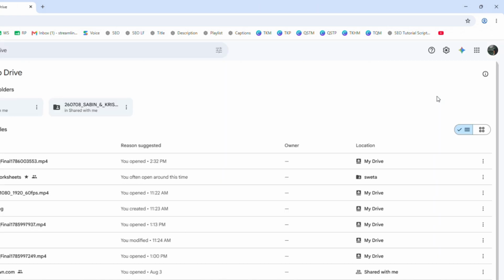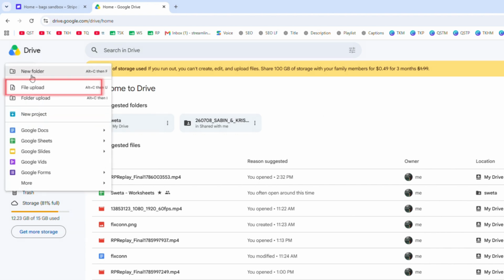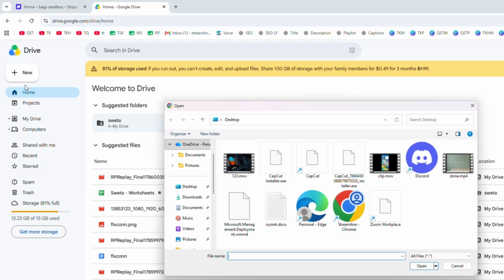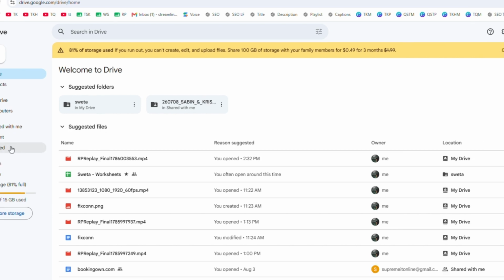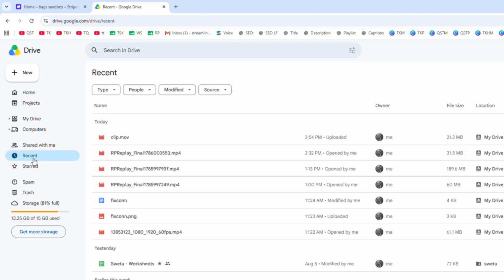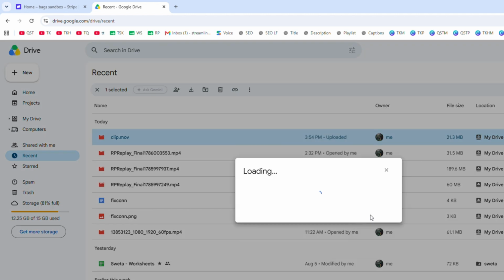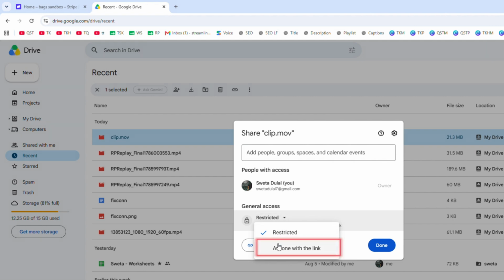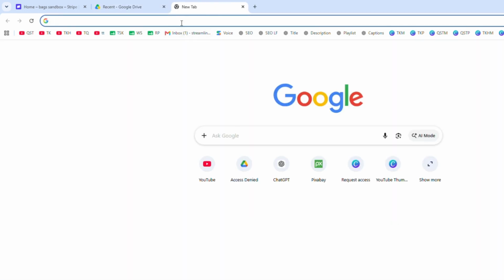How to Share a Video as a Link Using Google Drive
Learn how to share a video as a link using Google Drive in this step-by-step tutorial. Whether you want to share a video in Google Drive, upload a video on Google Drive and share a link, or create a Google Drive link for videos, this guide has you covered. You'll also learn how to share a video in Google Drive on Android, how to share a Google Drive link, and how to upload files on a shared Google Drive link with easy-to-follow instructions.

Timestamps:
0:00 Introduction
0:20 Upload Video & Share Google Drive Link
1:05 Change Link Access Settings
1:24 Copy & Share the Video Link
1:33 Outro